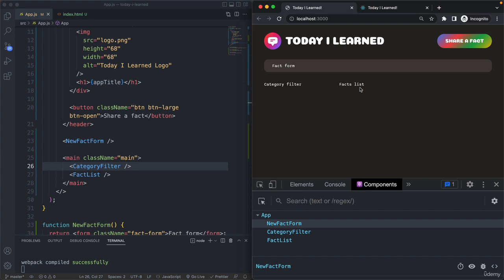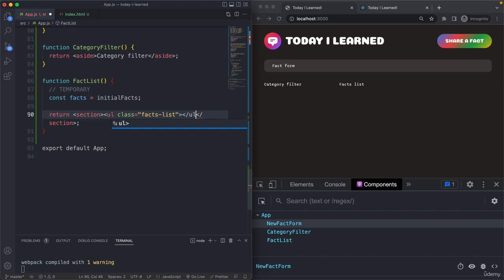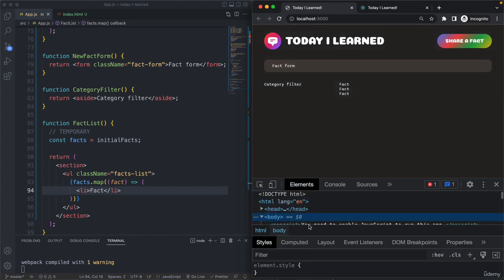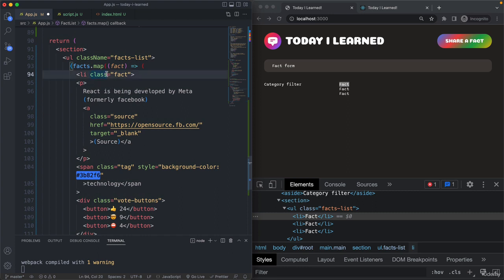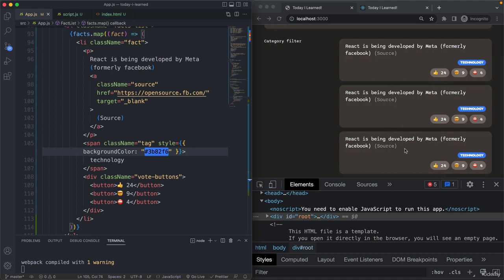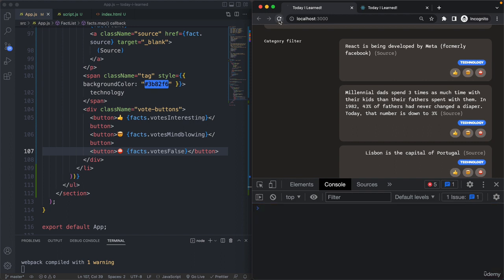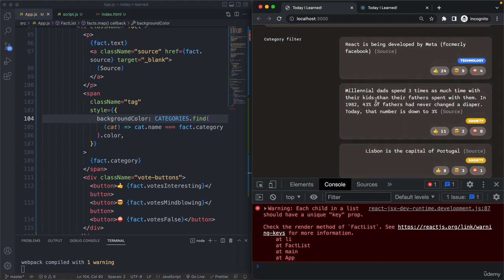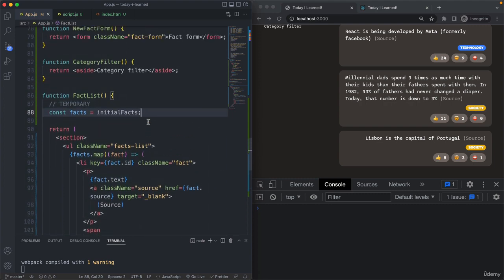5. Rendering the List of Facts